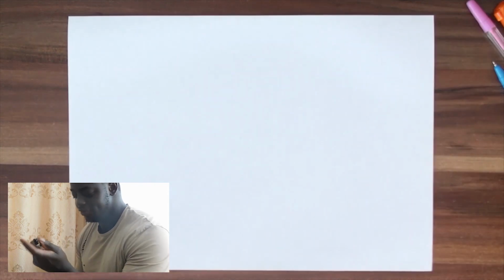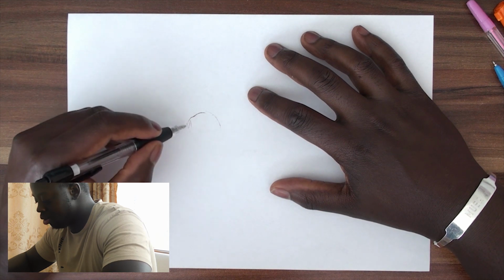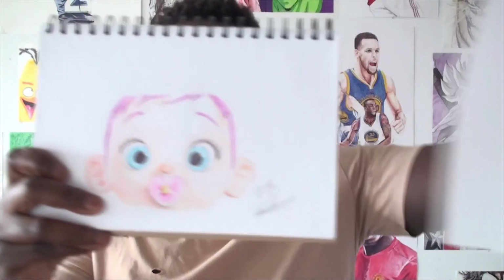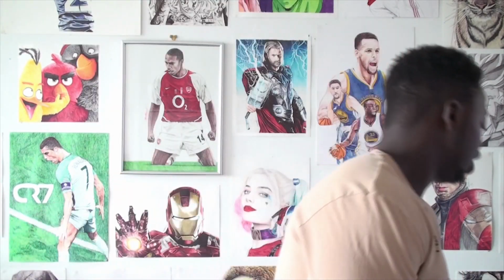LEFT HAND DRAWING CHALLENGE - Drawing The BABY In STORKS - DeMoose Art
In this video I will be doing the left hand drawing challenge. I will be drawing the Baby from the new movie STORKS (2016). This was a lot of fun, although my hand crapped up multiple times. After doing this challenge, it made me appreciate my right hand a lot more. I would be LOST without my right hand, it's my best friend, my wife and my life.